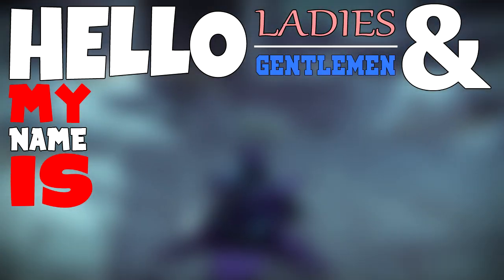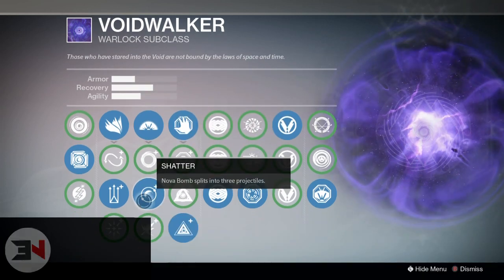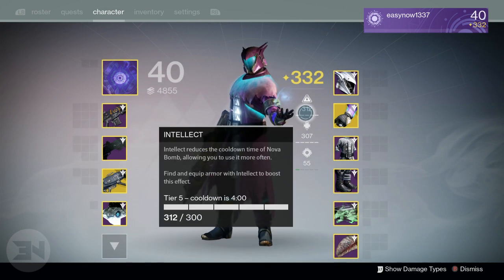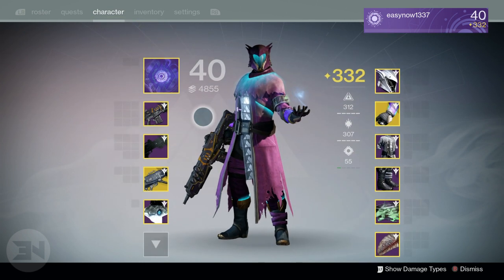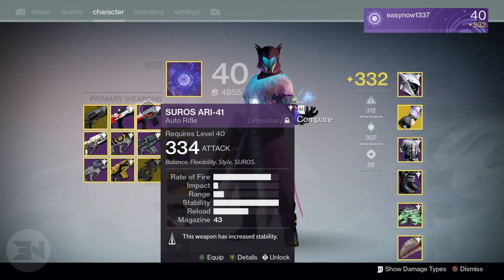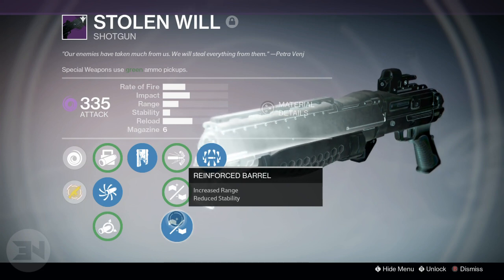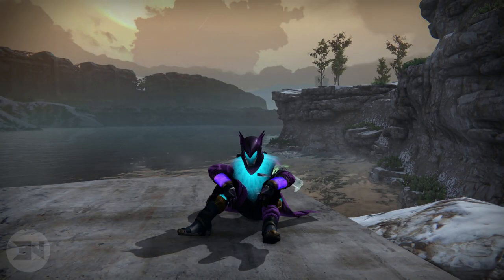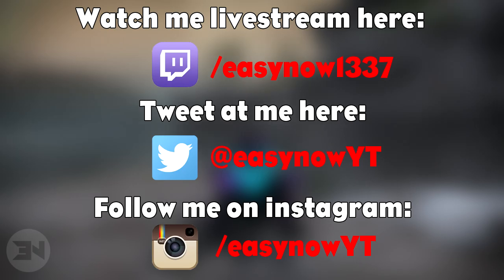Destiny "Best Voidwalker Setup" - Amazing Weapons & Armor Showcase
I HAVE SPENT OVER $1000 on this game! This is my idea of the "Best Voidwalker Setup" in Destiny, With some of the "best pvp weapons" available to use! :D This is my "best voidwalker setup" based on my own voidwalker, and what I think is good.

Cool Stuff!

Outro Music
Disfigure - Blank